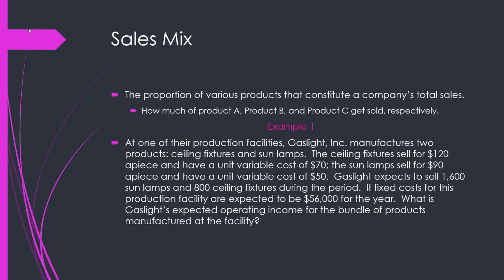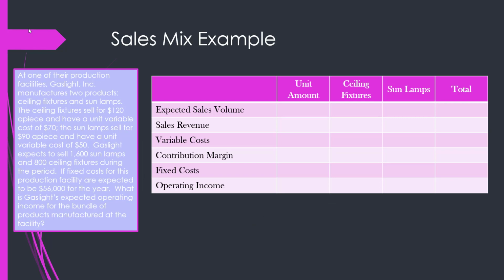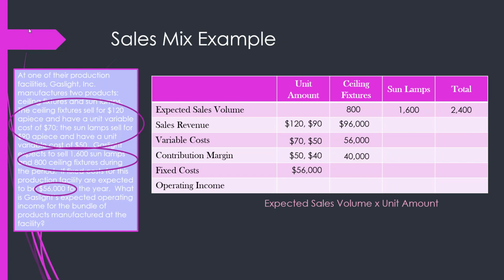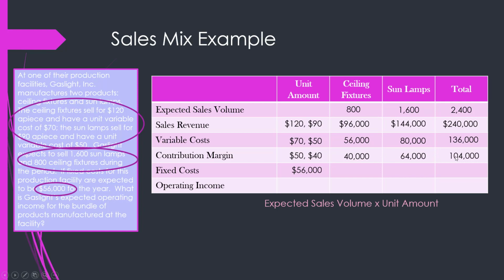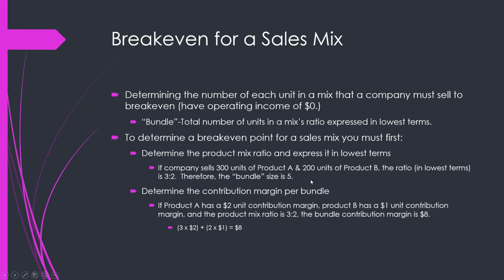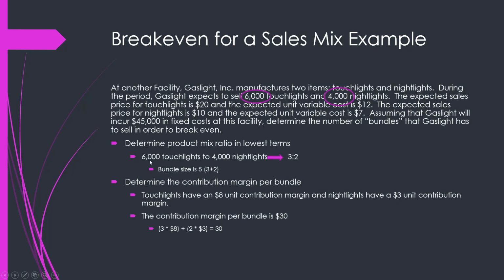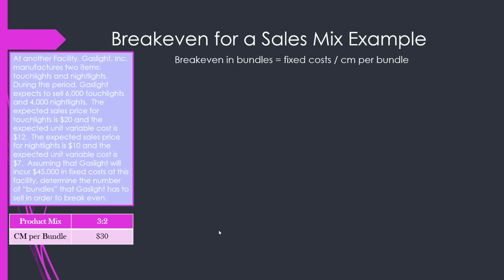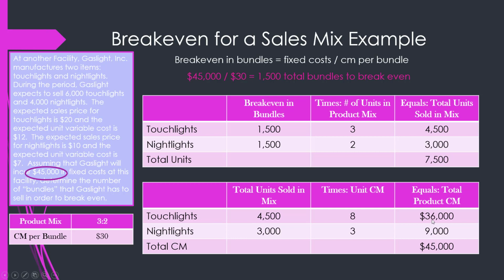CVP Analysis for a Product Mix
Discussion of how to use CVP analysis to determine a breakeven point and potential level of operating income from the sale of a mix of products.